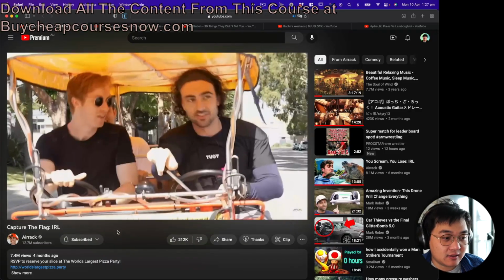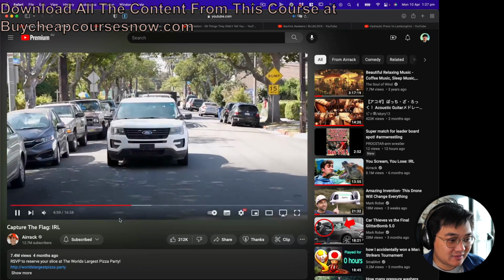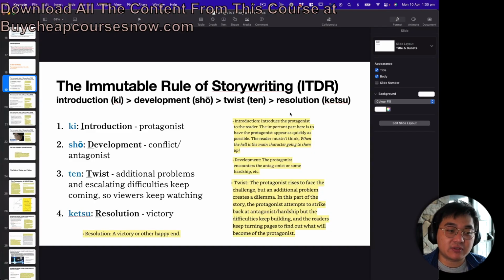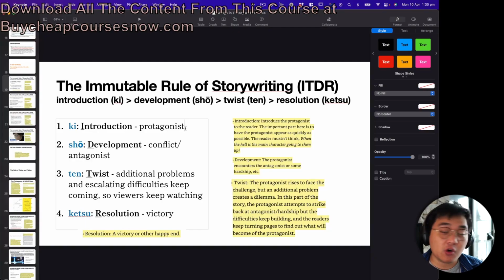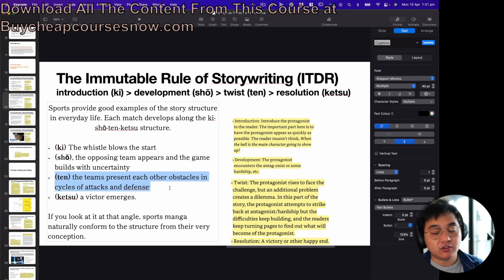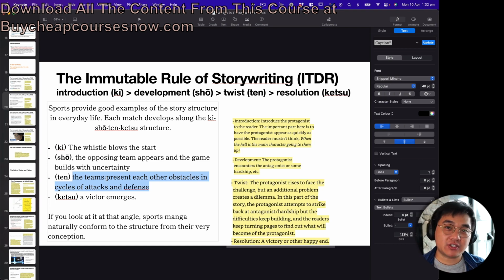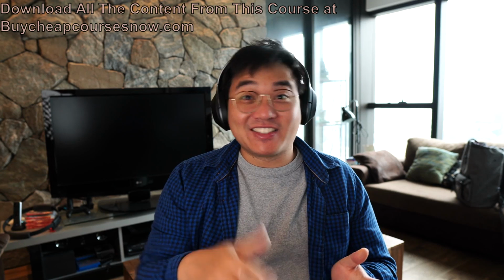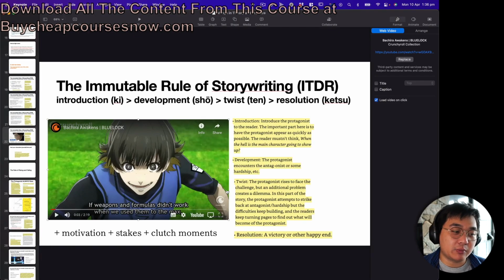YouTube Storytelling Beyond Retention by David Liu